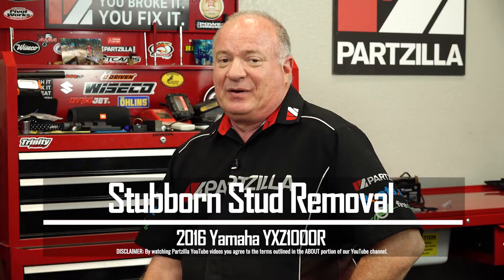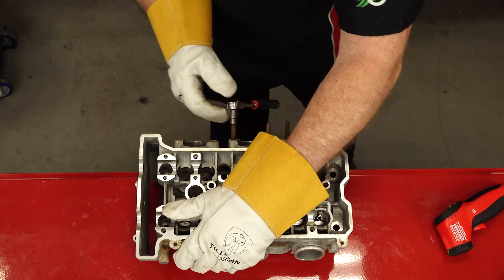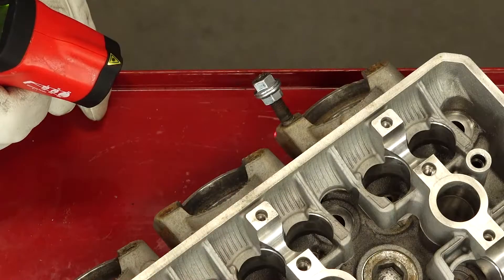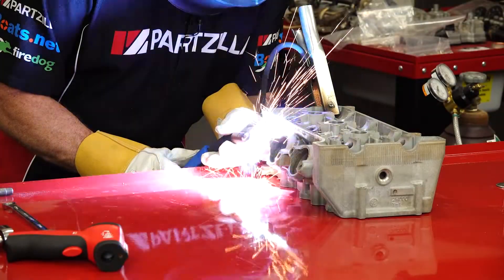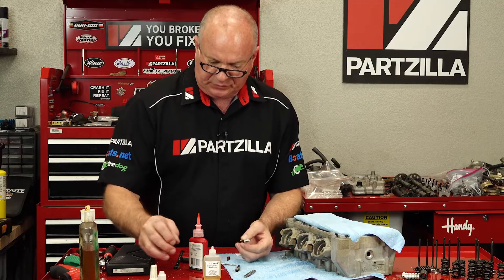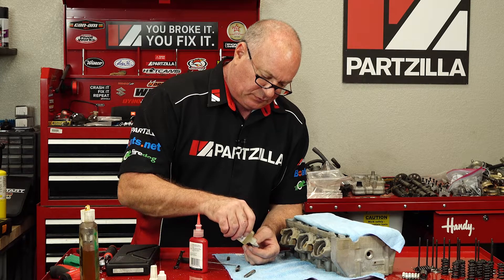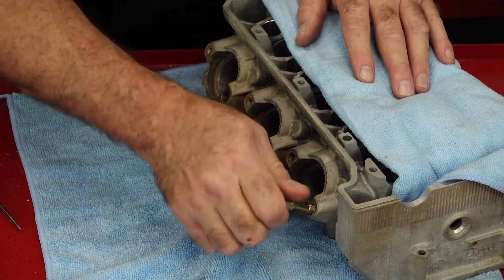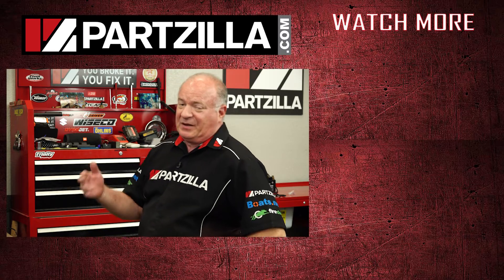How to Remove a Broken Exhaust Stud | Removing a Broken Bolt | Partzilla.com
Learn how to remove a broken stud or a corroded bolt in this video from Partzilla.com!

“Every 30- minute job is just one broken bolt away from being a two-day ordeal.”

If this video was a movie, that would be the tagline.

This adventure started during our top end build on our YXZ1000R.

We decided to replace the exhaust stud bolts, and things went sideways on the next-to-the-last stud. Corrosion made it nearly impossible to remove the stud, and in the process we broke it off in the head.

In this video, we’ll show you how to remove the broken exhaust stud and then use a Time-Sert to get the head repaired and install a brand-new stud.

First, we’ll try using a couple of nuts that we’ll TIG weld back-to-back. Sometimes that’s enough to get the extra leverage you need to extract the corroded bolt or stud. Unfortunately, our stubborn stud was having none of that.

In our case, the solution was to drill out the stud and use a Time Sert. John will guide you through his thinking as he drills out a clean hole and then he’ll show you how to install a Time-Sert. With that knocked out, we’ll get our new studs into place across the head.

VIDEO HIGHLIGHTS:
Intro - 0:00
Removing exhaust studs - 1:30
Broken stud - 3:30
Removing stud - 4:30
Center punching stud - 6:50
Installing a Time Sert - 9:30
Cleaning and restoring old threads - 13:00
Installing new studs - 14:40

In the video we’re working with a 2016 Yamaha YXZ1000R, but you may have similar steps for your Yamaha side by side.